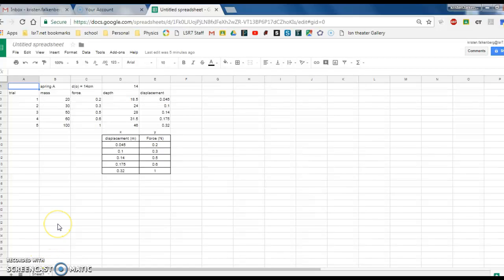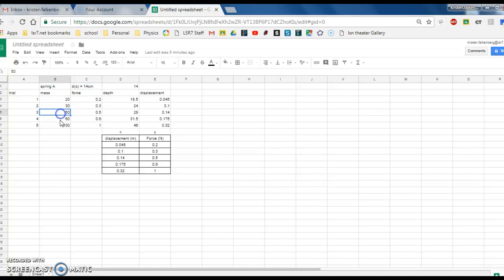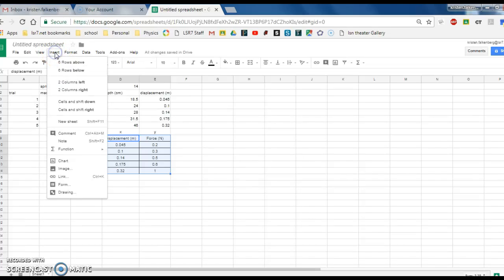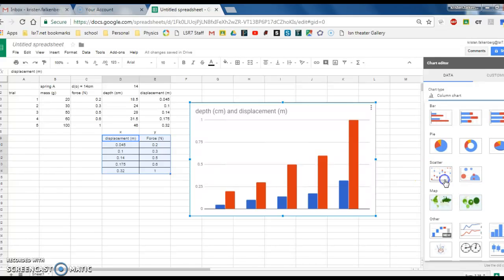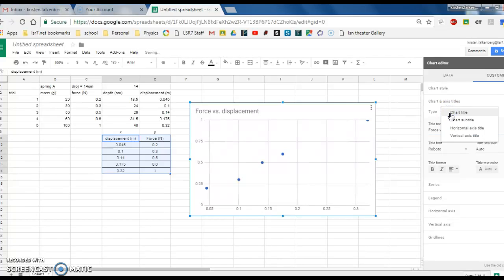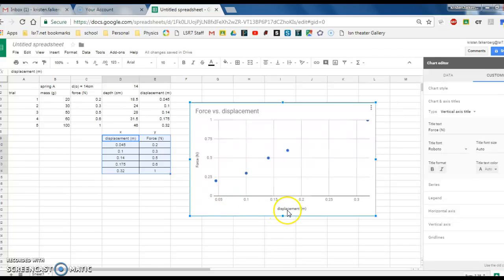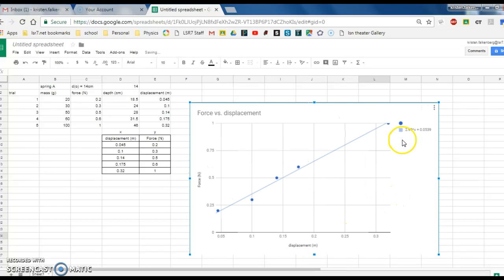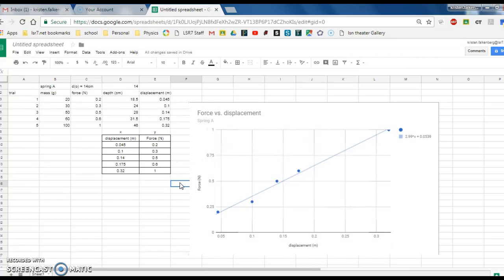Using Google sheets to create a graph